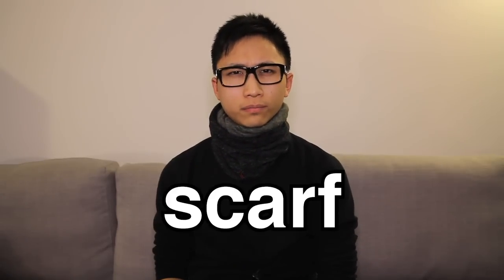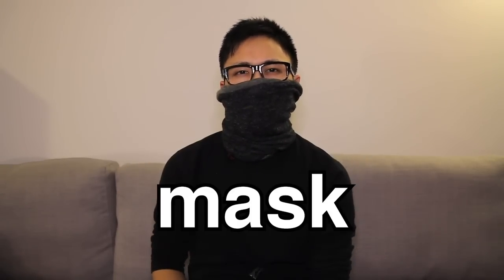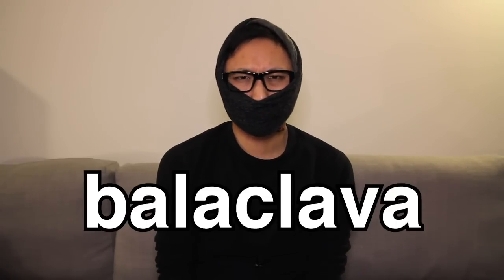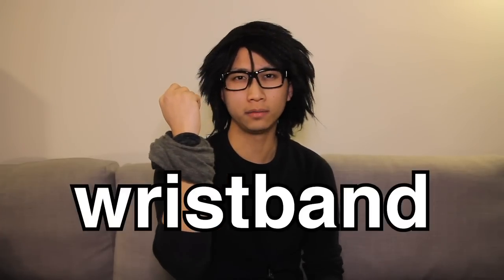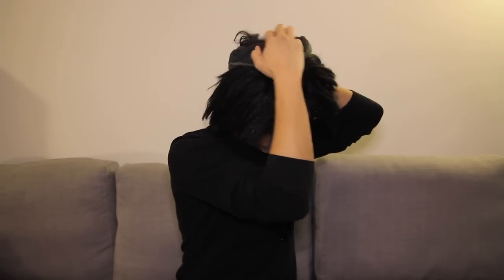13 Ways to Wear a Multi-Function Scarf | gunnarolla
Hello uglies. Do you want to be a stylish Asian-Canadian like me? Are you looking for something practical AND fashionable? Start with the magical multifunction scarf. It has 1.5 functions!

Made in China, by G.Z.L. Products. And why would they? I'd give them a horrible review.